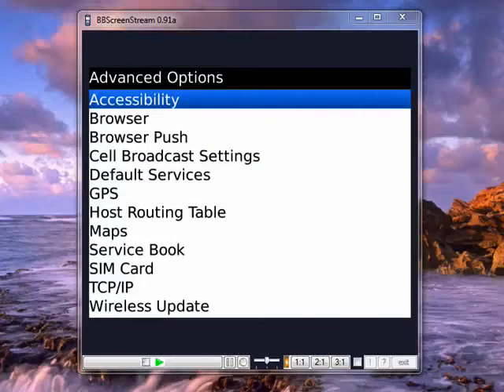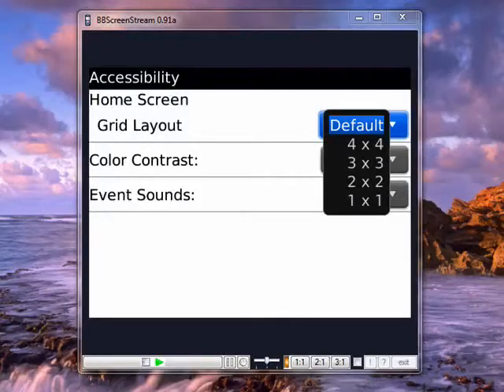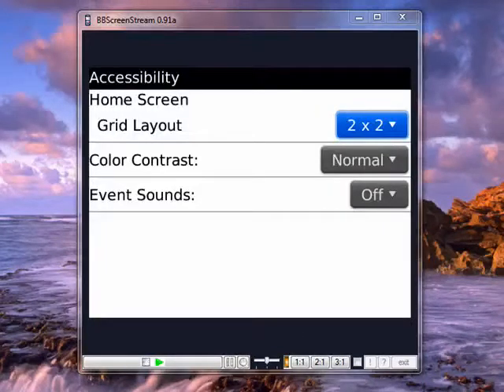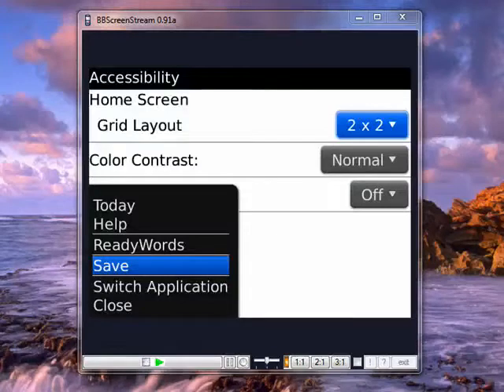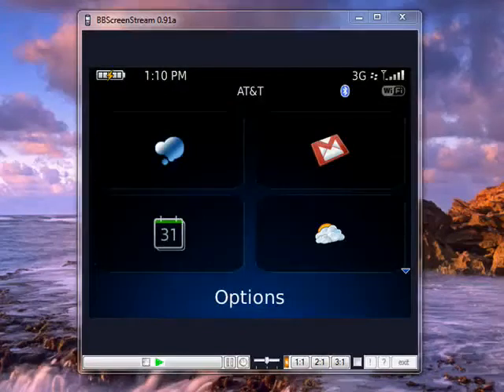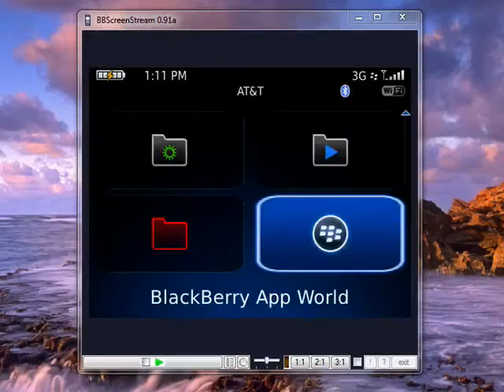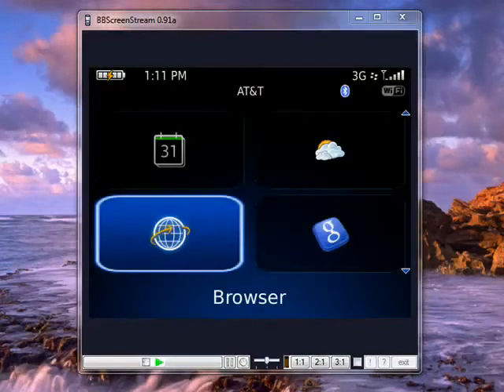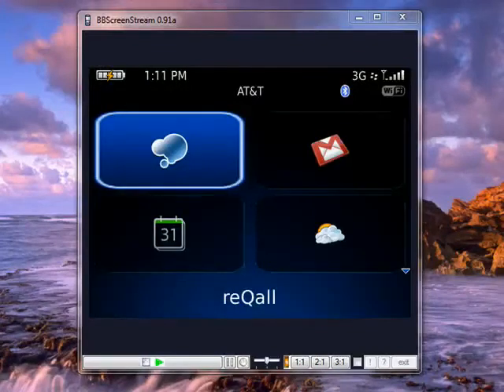Change the number of icons on your BlackBerry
Your BlackBerry screen comes with a default number of icons. But if you want to change how many icons your BlackBerry displays, it's actually pretty easy @ butterscotch.com